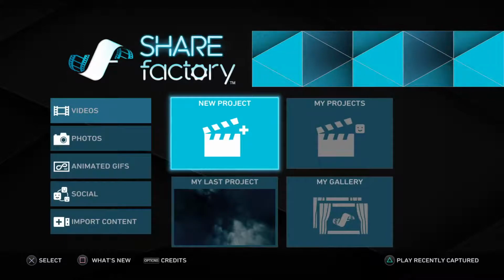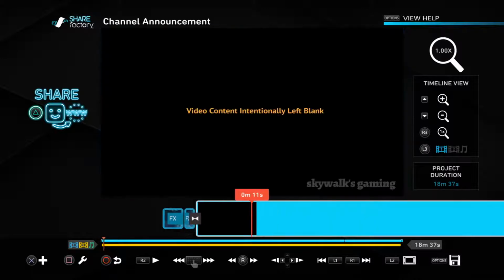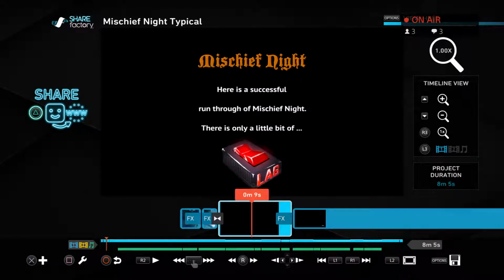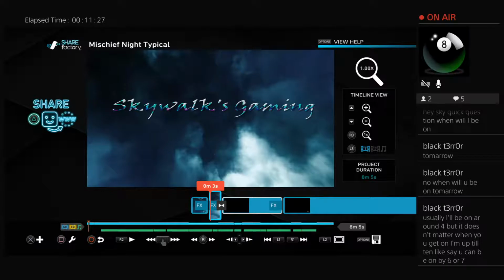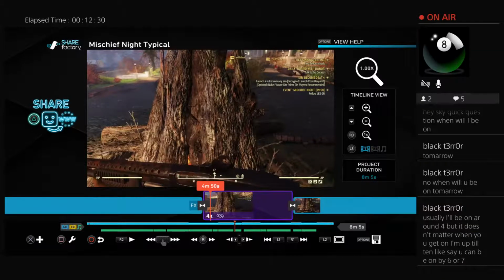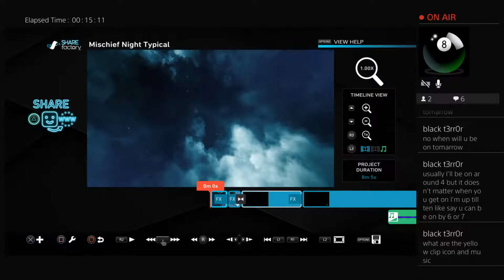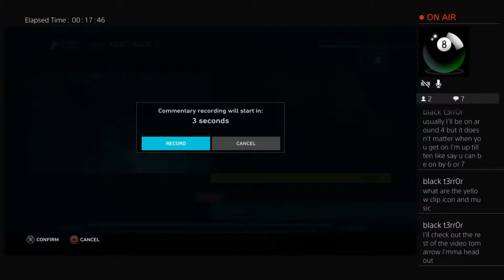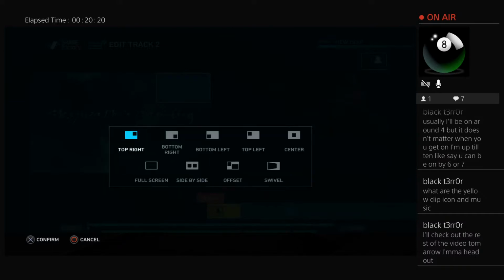Share Factory -- How to get started editing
Skywalk's gaming aims to covers all gaming topics including tips, tricks, reviews and anything else worthy of coverage.

I have but one rule when commenting or participating in videos on this channel... "Be Nice". Think before you write. PLEASE act inappropriately somewhere else. This video content on this channel is provided solely as entertainment and IS NOT intended for children under the age of 13. If you are easily offended, please leave. If I make a critical commentary on a video game itself or its design, this is NOT a personal attack against you. If you feel compelled acting inappropriately towards this channel or any of its viewers, expect your comment privileges revoked and to be reported.

Be Nice. If that's outside of your nature, please choose another channel.